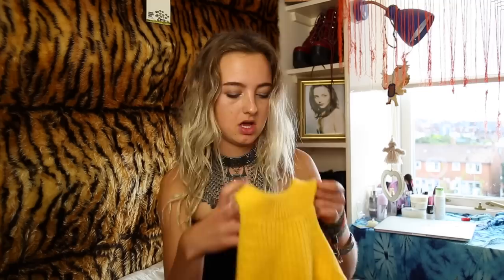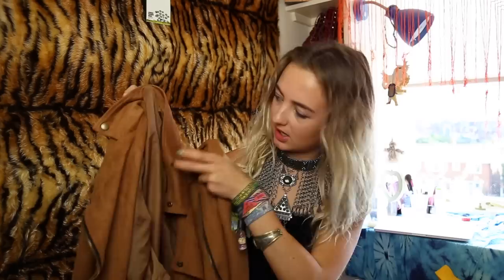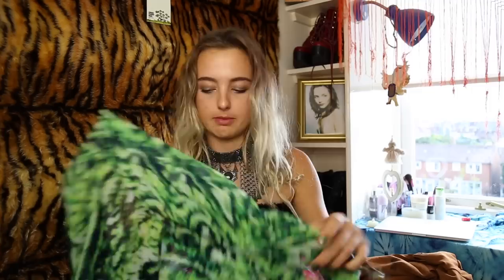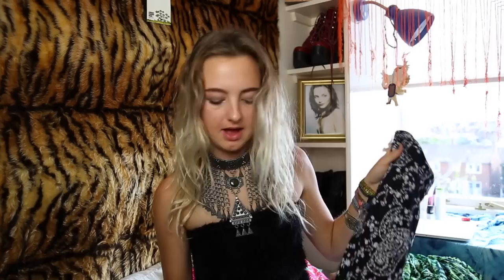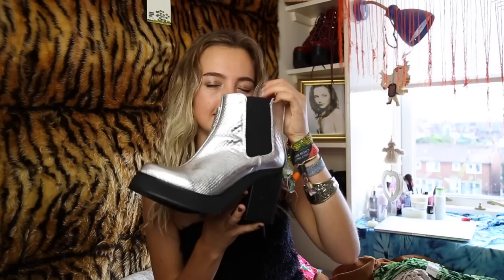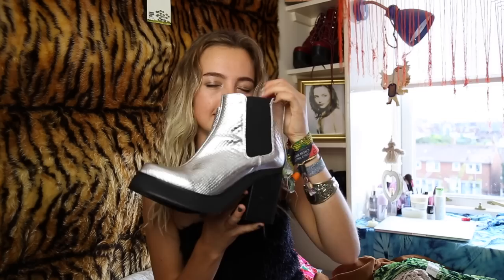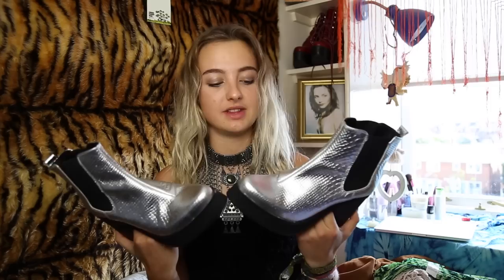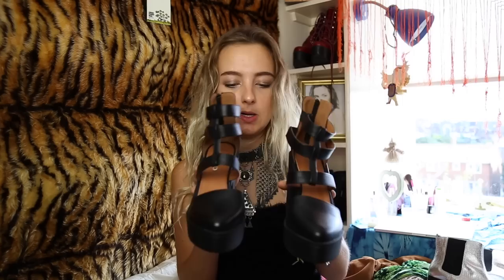Super Mega Haul | Part 1 | Tiger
Hola Amigos!
My haul was so huge I had to split it into two so part 2 will be coming soon...
Will update tomorrow with links etc xx